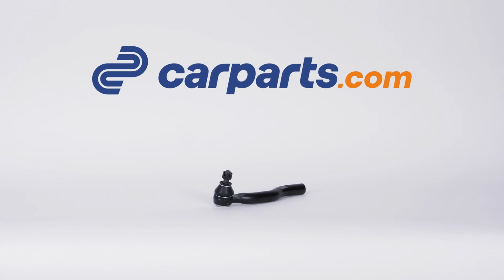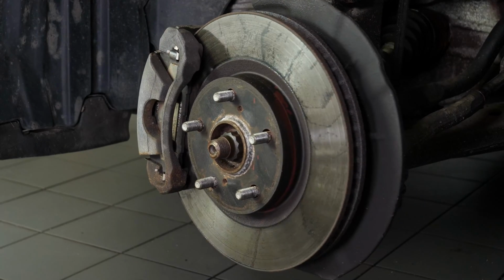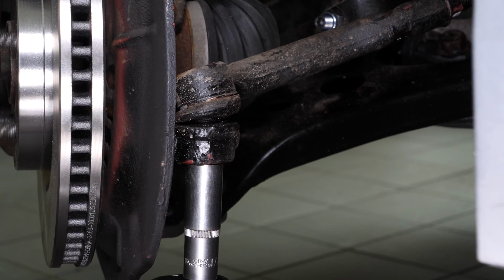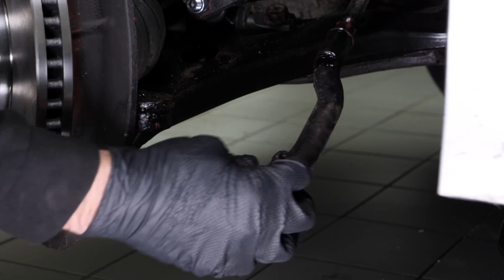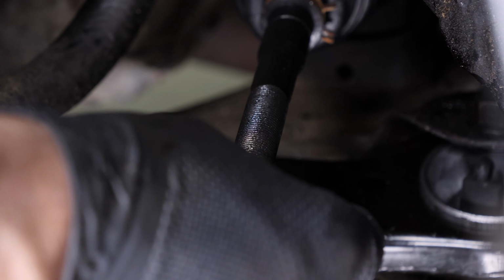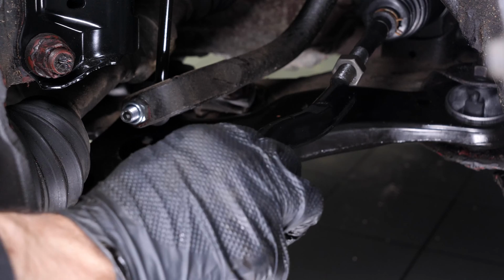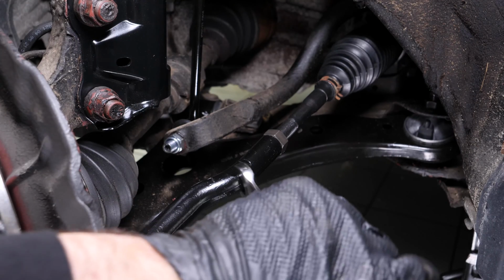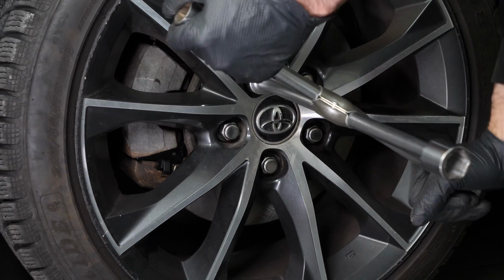How to replace the Outer Tie Rod 2011-2017 Toyota Camry 🚗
Find the parts used in the video on CarParts.com just there

- Penetrating oil

- Silicone grease

💪 TIGHTENING TORQUES
- Tie rod end holding nut : 36 Ft-lbs

🛠 TOOLS
The toolbox recommended by CARPARTS.COM to repair your Toyota Camry :

List of the tools we used to replace the outer tie rod on a Toyota Camry :
- Wheel lug wrench
- Wire brush
- Marker
- 19mm wrench
- 20mm wrench
- Pliers
- Ratchet
- 17mm socket
- Ball joint puller
- Hammer
- Caliper
- Torque wrench :
- Flat head screwdriver
- Adjustable wrench

🛻 COMPATIBLE VEHICLES
- 2011 Toyota Camry
- 2012 Toyota Camry
- 2013 Toyota Camry
- 2014 Toyota Camry
- 2015 Toyota Camry
- 2016 Toyota Camry
- 2017 Toyota Camry

⚠️ CARPARTS.COM'S INFOS
- During this operation, you will work on the steering system of your vehicle. A professional alignment check should be performed to ensure that your steering system is once again perfectly adjusted and functioning.

- The components to be removed are very often seized up, so don't hesitate to brush and to use penetrating oil to make removal easier.

📚 CHAPTERS
0:00 Intro
0:10 How to pull up your Camry
0:51 Loosen the locknut
1:27 Remove the outer tie rod from the steering knuckle
2:32 Remove the outer tie rod
2:55 Change the locknut
3:32 Replace the outer tie rod + Tightening torques
4:47 Tighten the locknut
5:00 Put your Camry back on the ground